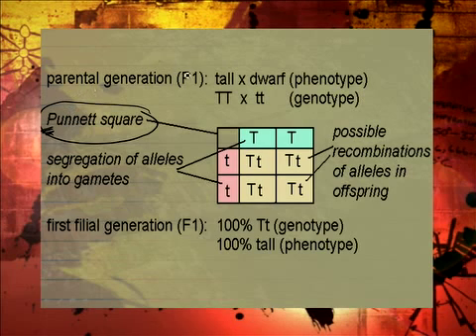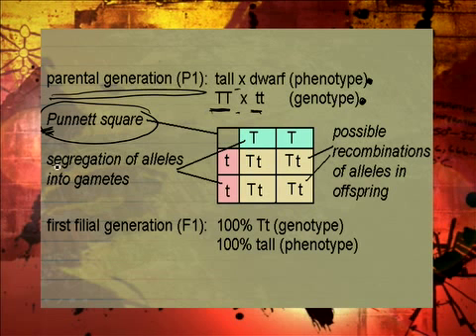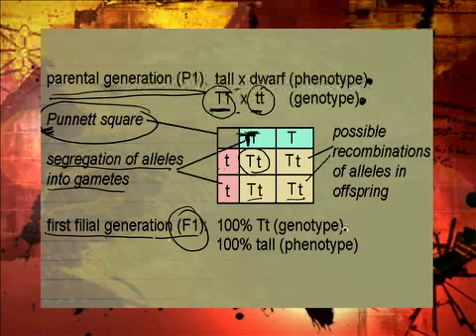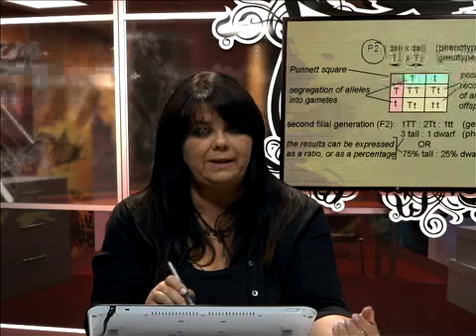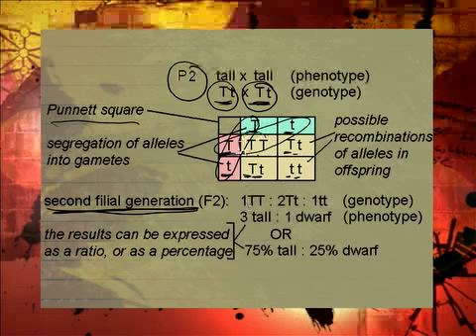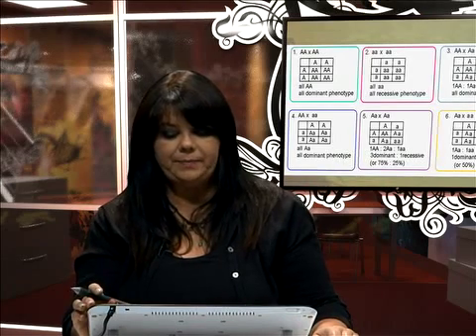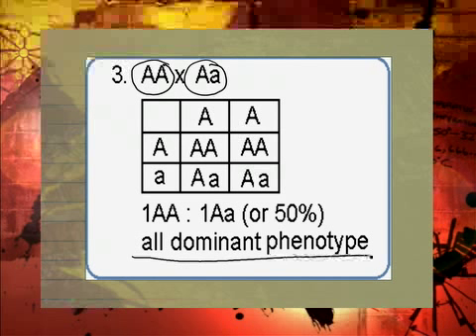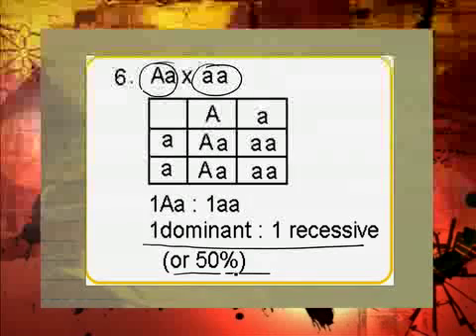LS Lesson 9 Segment 4